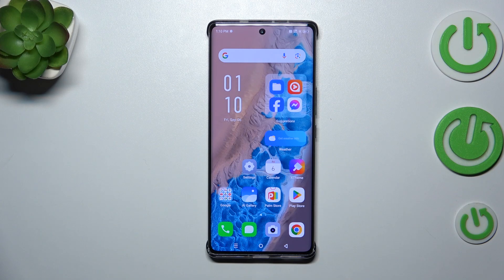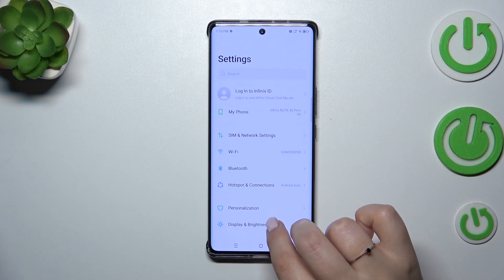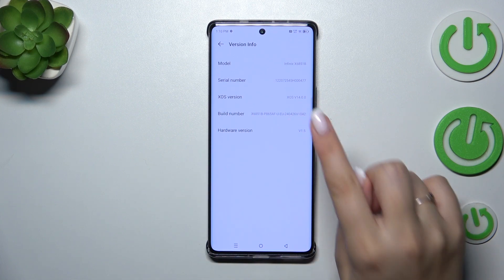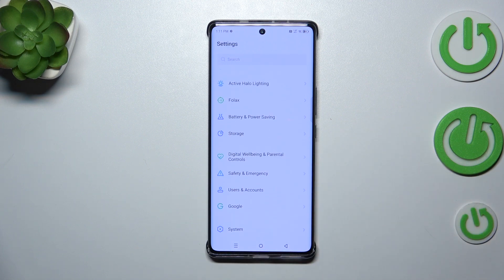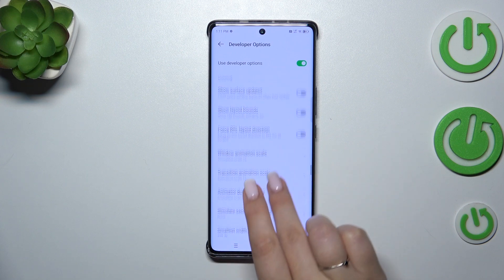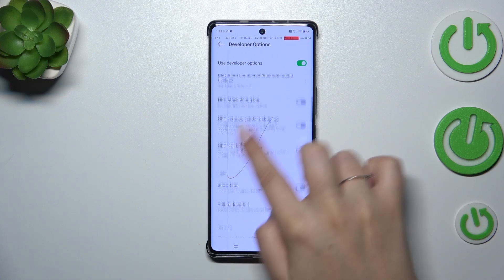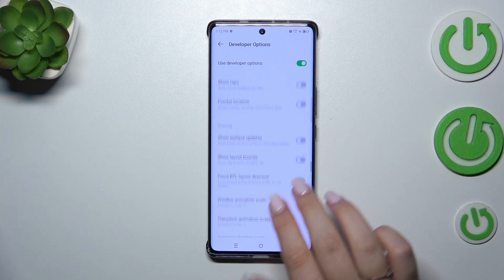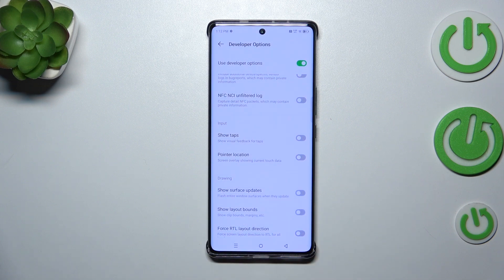How to Enable Developer Options on INFINIX Note 40 Pro+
Unlock advanced features on your INFINIX Note 40 Pro+ by accessing Developer Options. This tutorial guides you through enabling Developer Options, exploring various settings, and understanding their uses. Whether you're looking to tweak performance, debug apps, or customize your device, this guide will help you make the most of Developer Options.

How do I enable Developer Options on my INFINIX Note 40 Pro+?
What are some useful features available in Developer Options?
How can I use Developer Options to improve my phone’s performance?
Is it safe to change settings in Developer Options?
How do I disable Developer Options if I no longer need them?